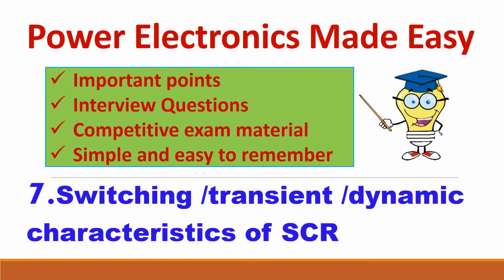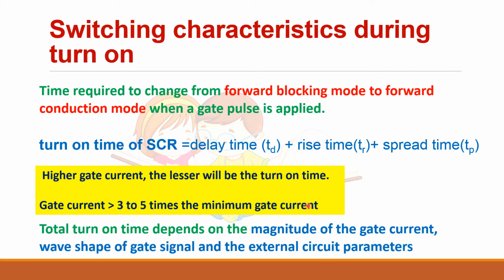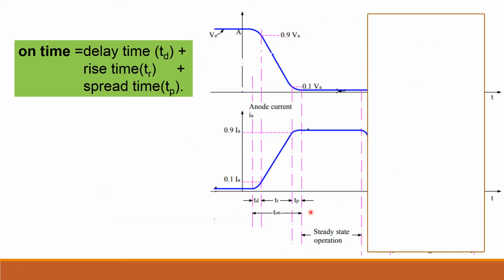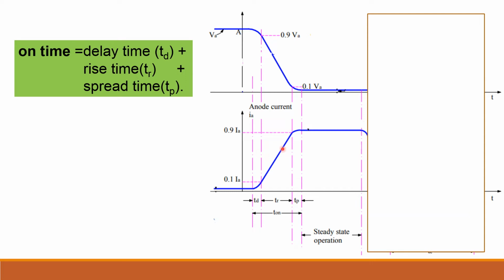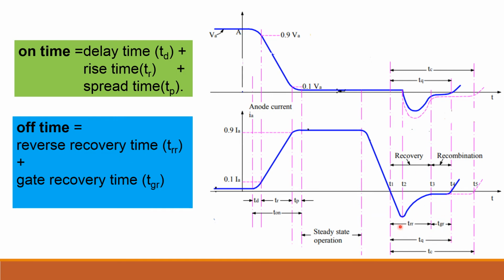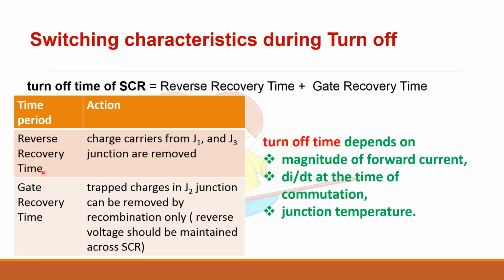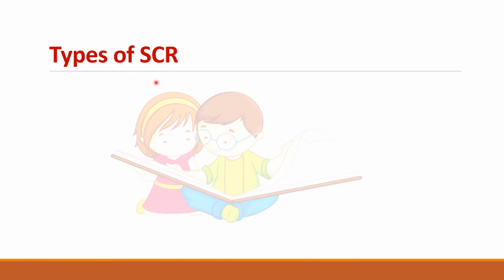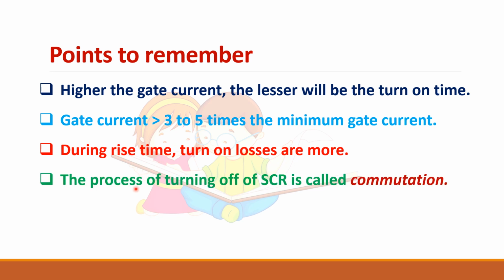7. Switching characteristics/ transient/dynamic characteristics of SCR/thyristor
When a SCR is switched ON or OFF, the variations in voltage and current waveform occur. Switching characteristics of SCR is also called as dynamic or transient or turn on and turn off characteristics. A SCR is switched ON when the device is forward biased and gate current is applied. Turn on time is time required to change from forward blocking mode to forward conduction mode when a gate pulse is applied.
Higher the gate current, the lesser will be the turn on time. The gate current should be 3 to 5 times greater than the minimum gate current. The total turn on time depends on the external circuit parameters and the waveshape of gate signal.
The process of bringing the SCR from forwarding conduction mode to forwarding blocking mode is called commutation. SCR forms part of the power circuit and the turn off time provided to the SCR by the external circuit is called circuit turn off time(tc). The SCR turn-off time(tq) is only applicable to a single SCR but in a power circuit, we have to consider the circuit turn-off time(tc).
Circuit turn off time- time between the instant anode current becomes zero and the instant reverse voltage due to practical circuit becomes zero. If SCR is given a gate signal before tc, it may turn on again, leading to commutation failure.

Turning off the thyristor is only possible if the anode current is reduced below the holding current and a reverse voltage is applied across SCR so that it regains its blocking capability.

This video helps to give the power electronic concepts in a simple and easily understandable way so that even non electric people could get the point.
It will also be helpful for those who prepare for competitive exam and GATE exam.
Hope the content helps you.

# Switching characteristics of thyristor, # transient characteristics of thyristor, commutation in thyristors, # circuit turn off time, dynamic characteristics of SCR, # turn off characteristics of SCR, # converter grade SCR, # latching current, # holding current, gate current of thyristor, Power electronics topics for GATE exam, Power electronics material for competitive exam, crash course in power electronics, real time applications of power electronics, fundamentals of power electronics, GATE exam preparation, power electronic devices, notes on power electronics.